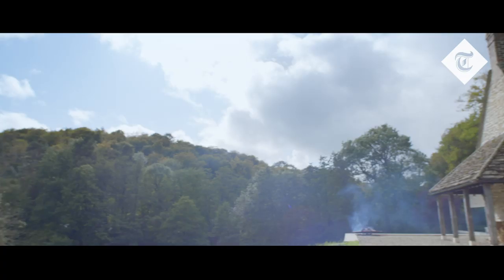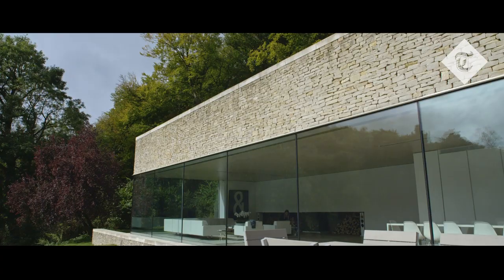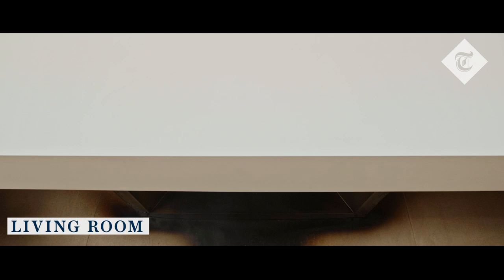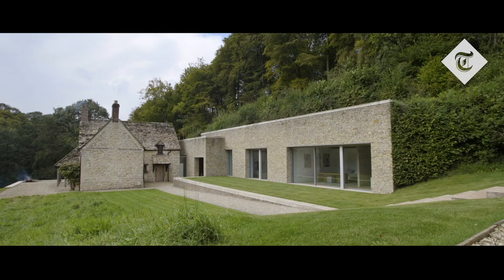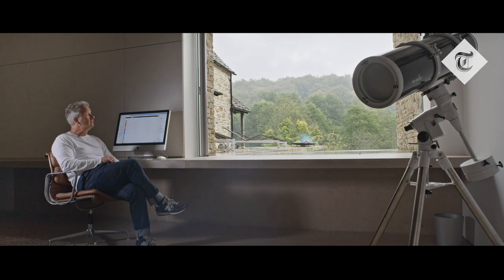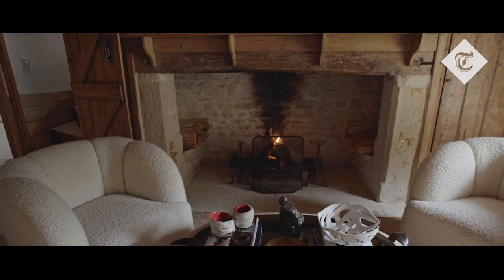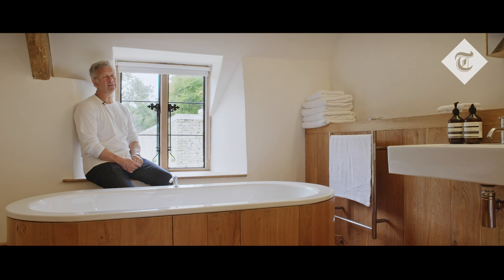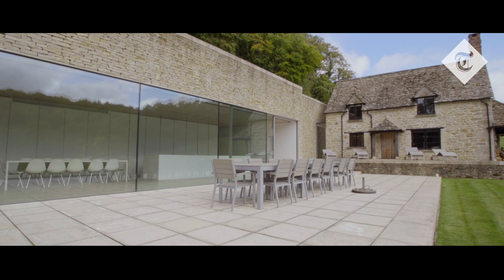House proud: inside architect Richard Found’s minimalist Cotswolds escape, where old meets new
House Proud is a series of videos created by the Telegraph which showcase some of Britain's most idiosyncratic, quirky, unusual and unforgettable homes. A celebration of British eccentricity and imagination, in each film the owner gives us an intimate guided tour and tells us the story of their unique property.